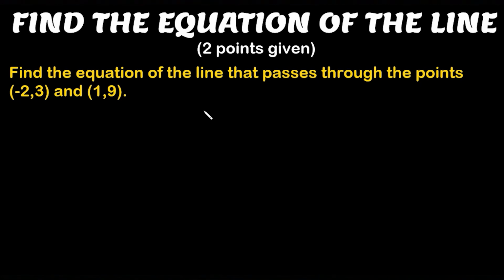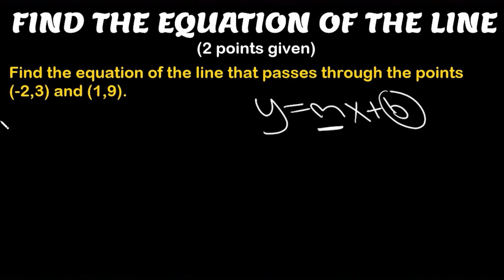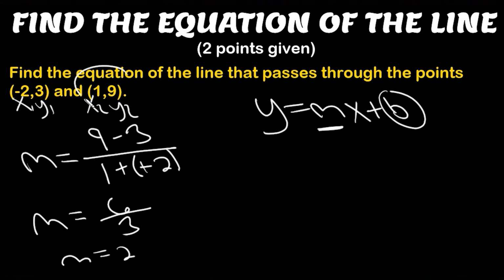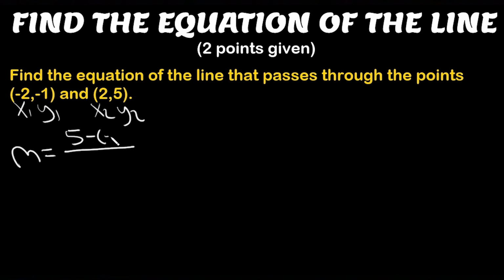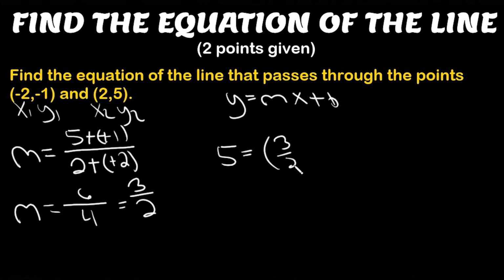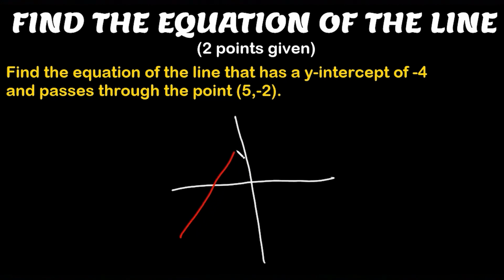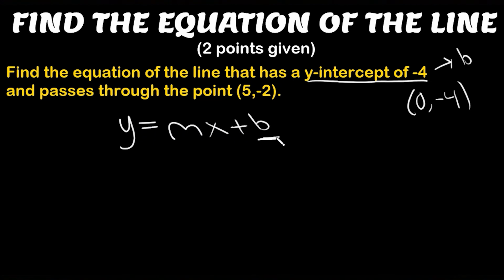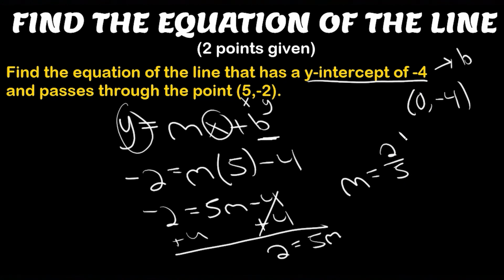Find The Equation Of The Line Passing Through The Two Points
Find the equation of the line passing through the two points using the slope formula and slope intercept form.